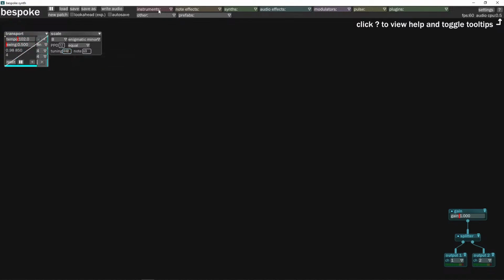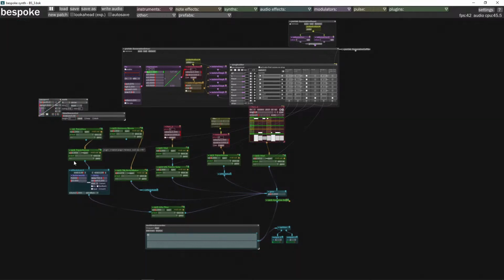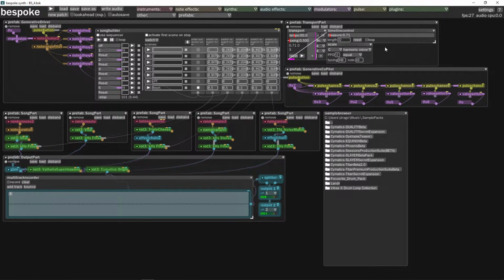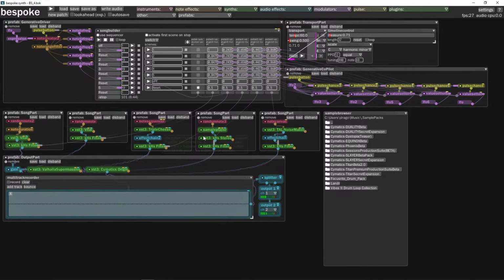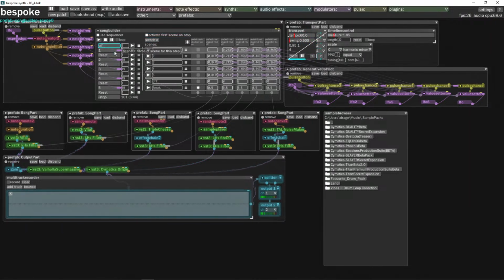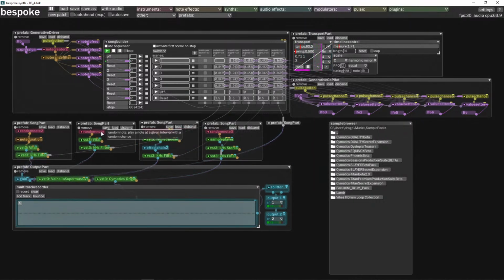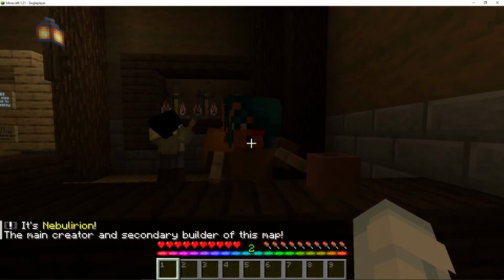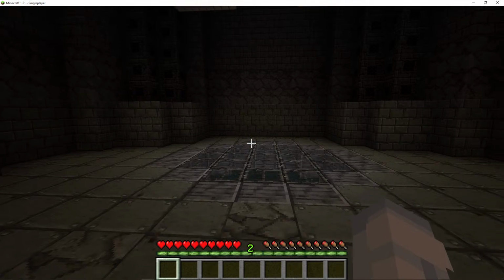Music Mondays: Minecraft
Thanks for hanging out! Let's make some music and play some games. This week we're playing around in Bespoke Synth and playing some Minecraft.

Credit for background music: Alex Bainter and Generative.fm